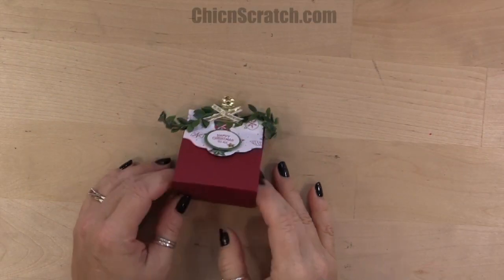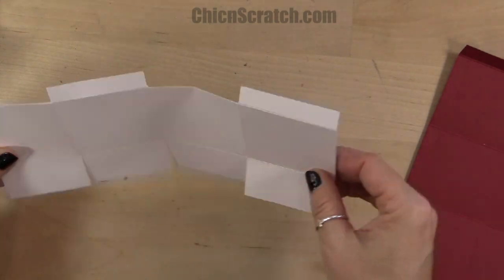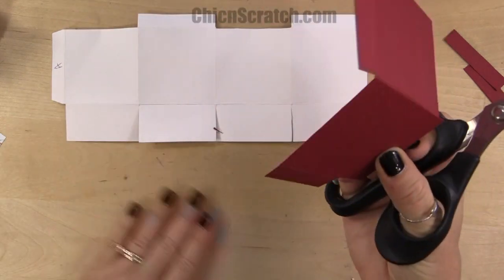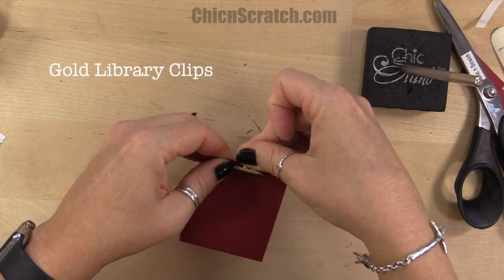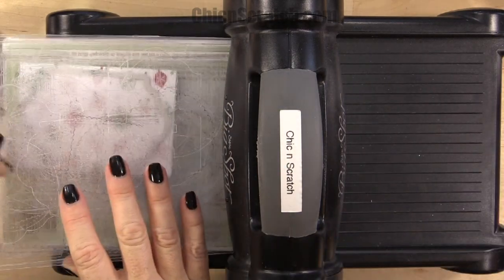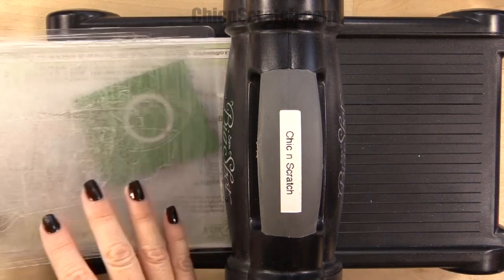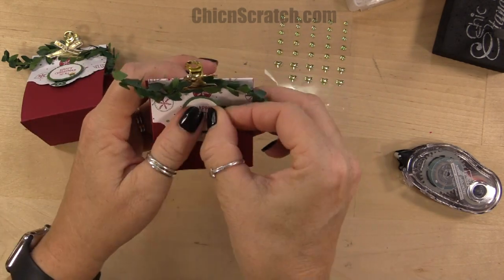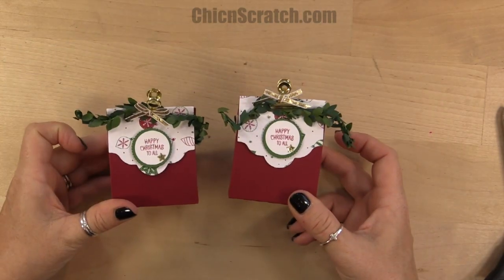12 Days of Christmas 2017 Day 2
Stampin' Up! Demonstrator Angie Juda shares Day 2 of the 12 Days of Christmas with you.